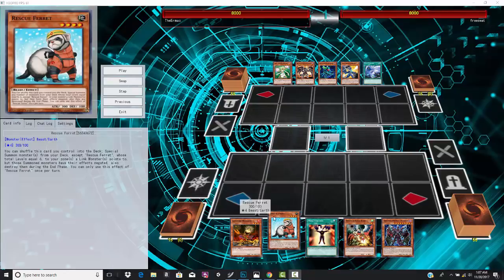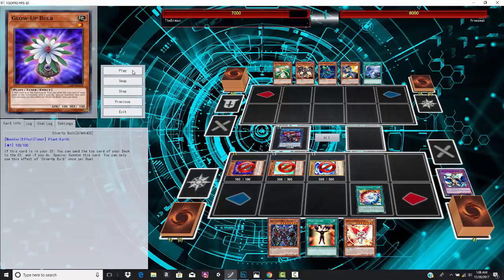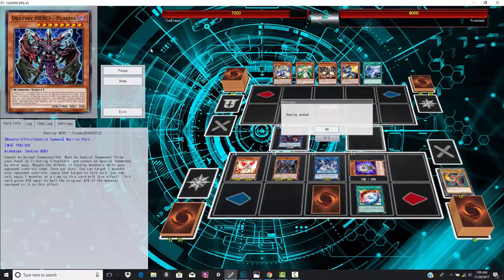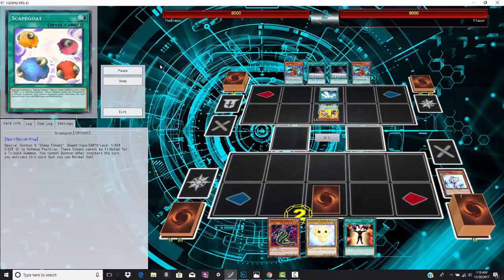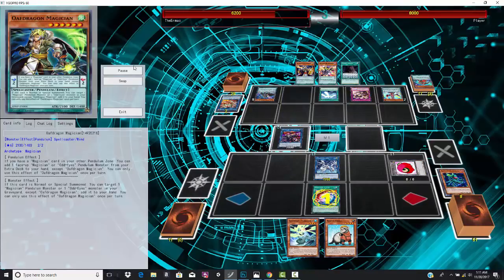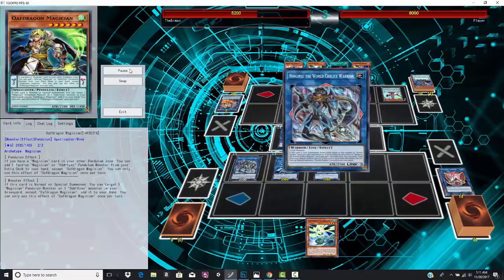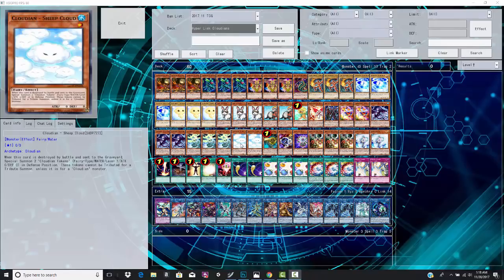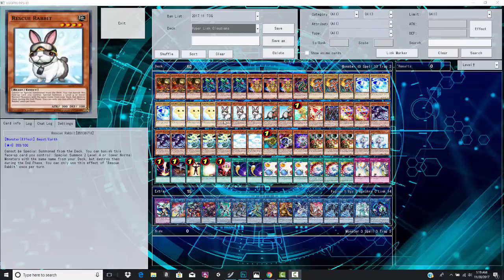Dropping D-Hero Plasma, ArchLord Krystia, and Skulldeat all turn one with Hyper Link Cloudians